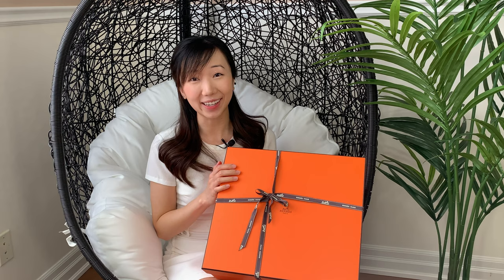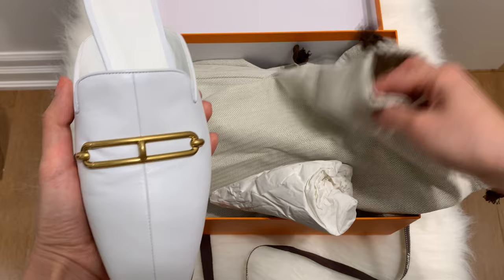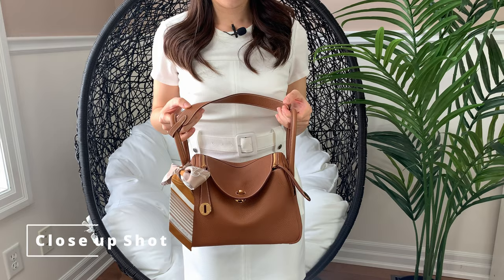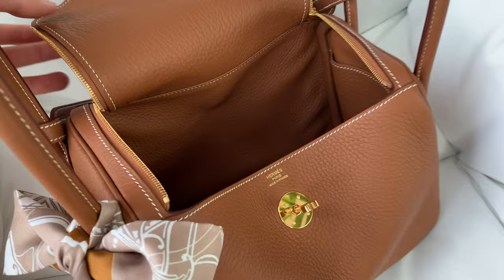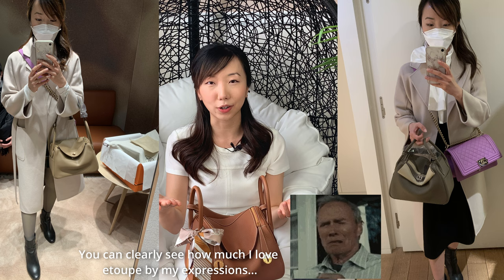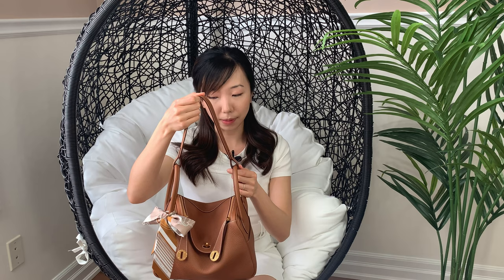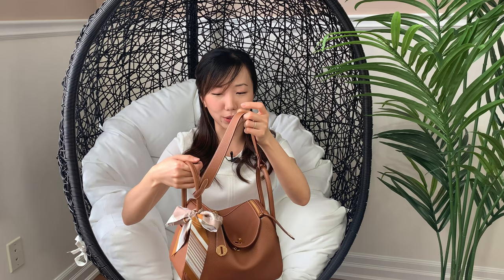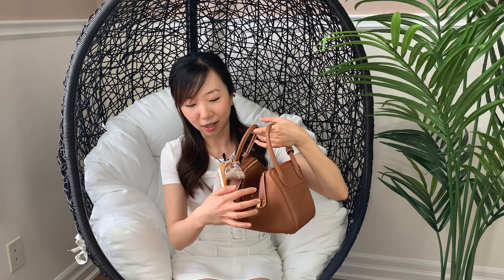🎉 HERMES LINDY 26 UNBOXING! Finally Got it! *Why it took so long?*, Mod shot, Review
This was such a roller coaster of emotions Hermes bag purchase 😆 but I can finally get it off my wishlist and absolutely love this bag and hope to use it lots! This video Includes the Unbox (shoes and bag), Toronto H boutique story, First Impression, mod shot at the end!

Items featured:
Hermes Esmee Mule in Blanc
Hermes Lindy 26 Gold with GHW, Clemence leather

What I wore at Hermes when I picked up the bag:
Top: Pixie Market Chiara Top XS  *Great Khaite Maddie dupe!
Scarf: Hermes Maxi Twilly
Coat: The Curated - Classic Coat in Bone XS
♡ About me
"With love and patience, nothing is impossible. - Daisaku Ikeda"
Hi everyone! I'm Jane. I do videos on fashion (pairings, lookbooks, reviews, hauls), luxury and shopping mindfulness. I love creating looks that are feminine and classic (with a twist). Fashion is art that you can wear. Often, what you wear and how you present yourself to the world can give you the confidence to be your best self. That is what fashion helps me achieve, and I hope it can achieve the same for you.
Thanks for letting me share my style and musings with you. :)